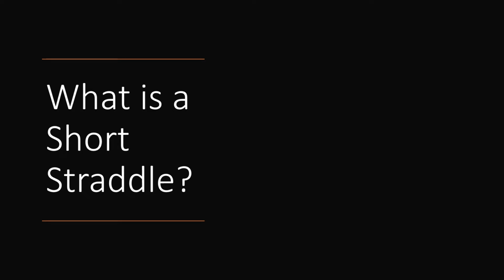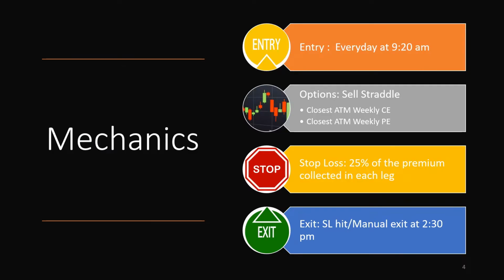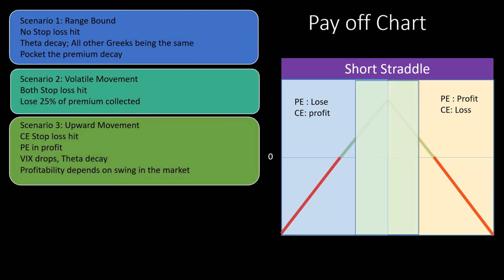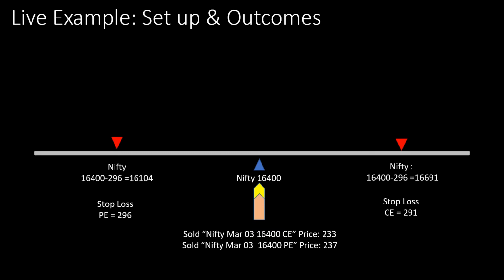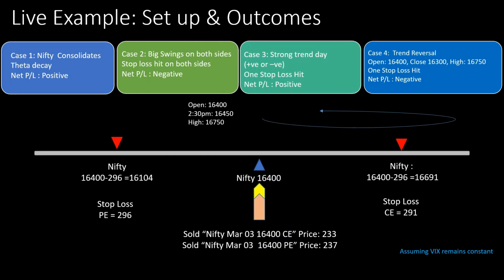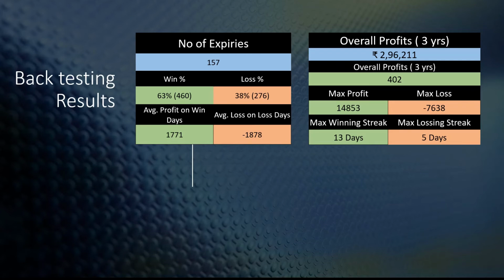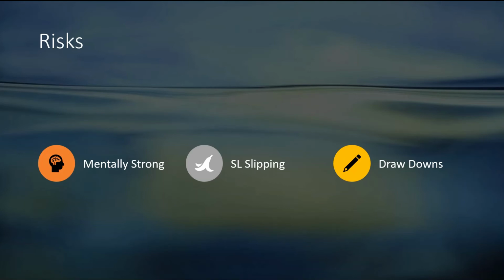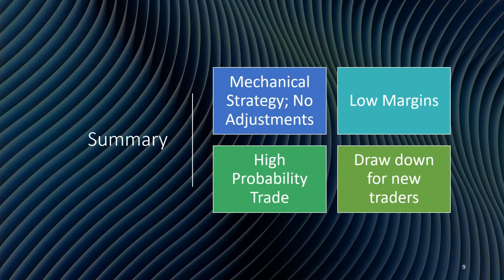Daily Nifty Short Straddle: Detailed Analysis, Live example, Back tested Data-Part 3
Daily Nifty Short Straddle is a systematic and mechanical trade with very little oversight or interference required. We will do a deep dive to analyze the strategy.

Contents:
- Mechanisms
- Outcomes
- Live Example
- Back tested data
- Key risks

BugleRock Investing shares the profitable option trade ideas and options strategies that exist in the Indian stock market.